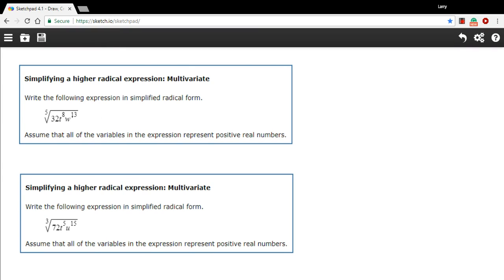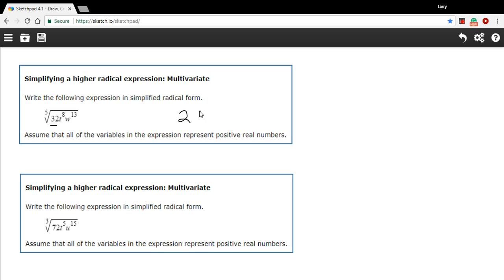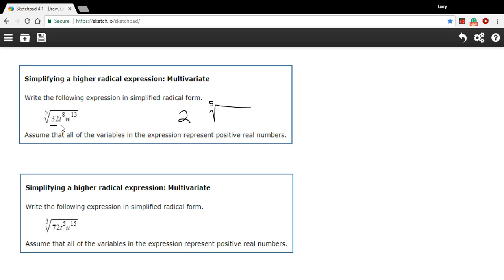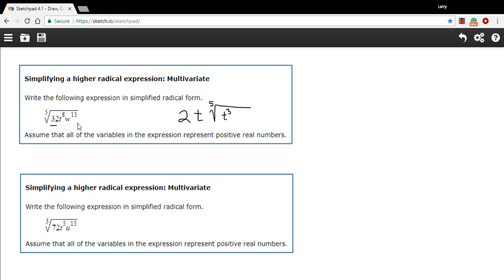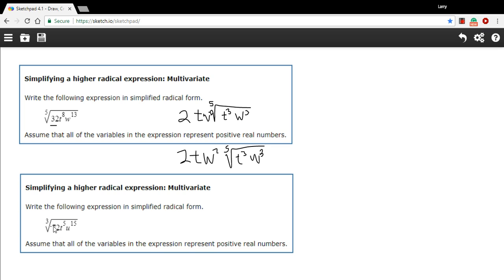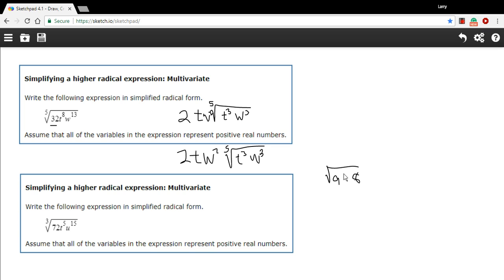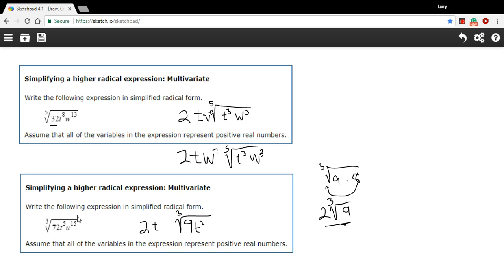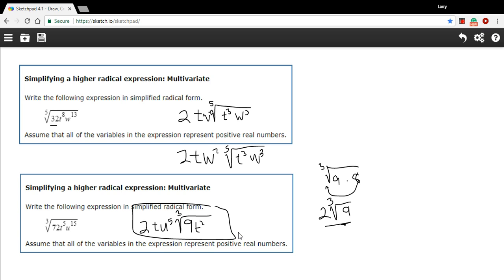Simplifying higher radical expressions - multivariate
How to simplify higher radical expressions with multiple variables